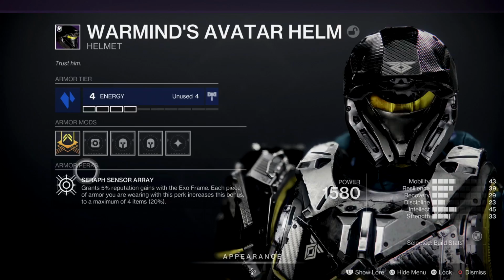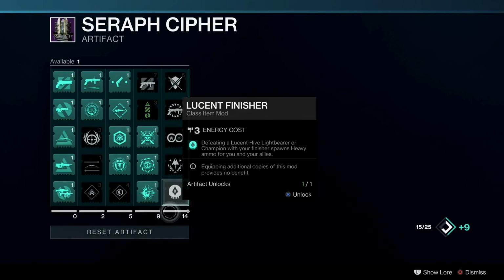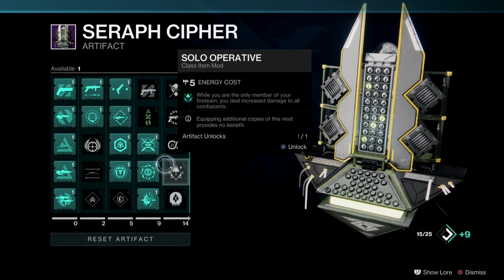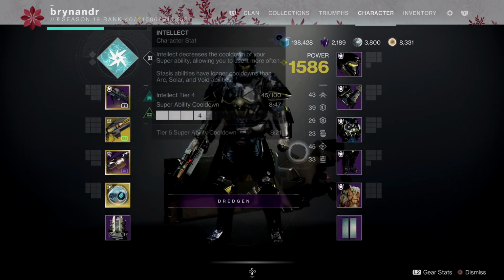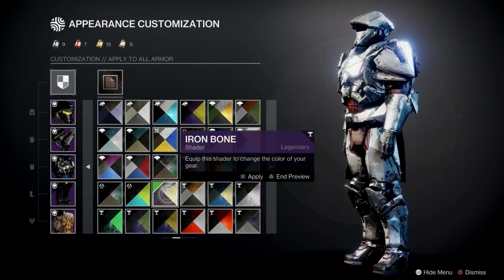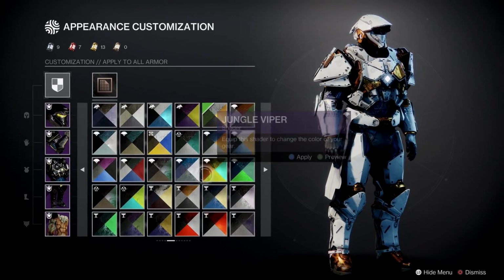Destiny Witch Queen :Season of the Seraph - Warminds Avatar Titan Armour Set.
JUST ANOTHER GAMING CHANNEL

The Video - Destiny 2 The Witch Queen. SEASON 19 Season of The Seraph - TITAN ARMOUR.

F THERE ARE ANY OTHER VIDEOS THAT YOU WOULD LIKE ME TO FOCUS ON JUST ASK.

DESTINY 2 THE WITCH QUEEN SEASON OF THE SERAPH PLAYING AT THIS TIME.

HORIZON FORBIDDEN WEST NEW GAME PLUS.
GOD OF WAR
CALISTO PROTOCALL
ELDON RING
Horizon Forbidden West
Outriders
Mass Effect All of THEM

I do hope you guys will join and help grow channel. Hit the notification button and join in if you enjoy watching.

FIND ME ON BITCUTE UNDER THE SAME NAME - JUST ANOTHER GAMING CHANNEL